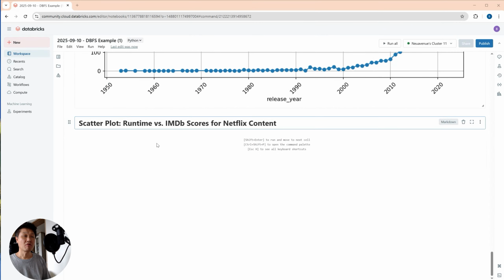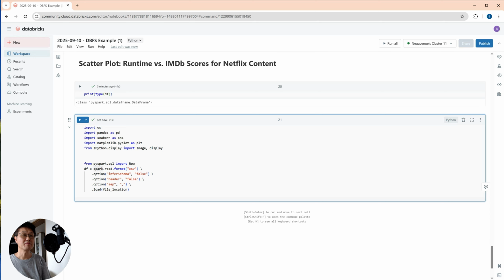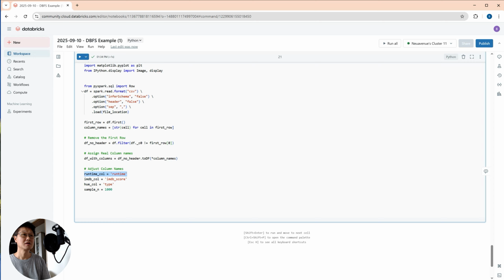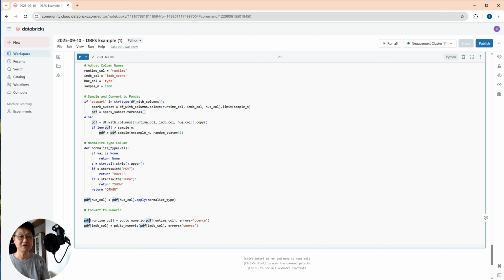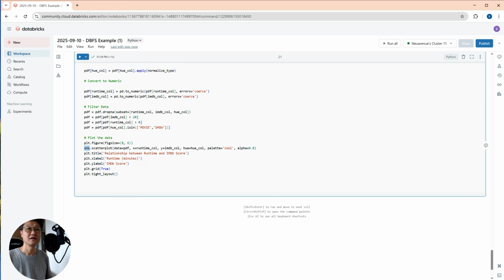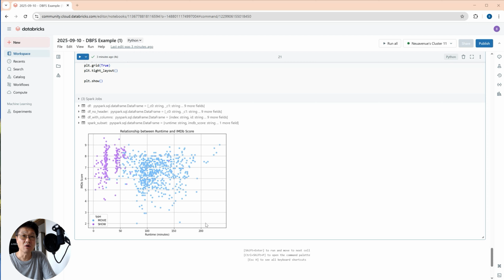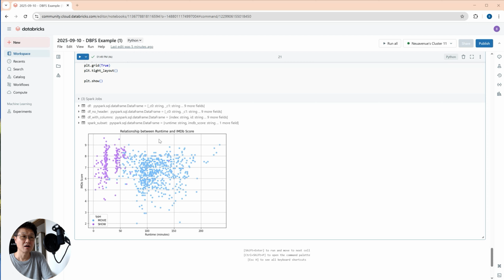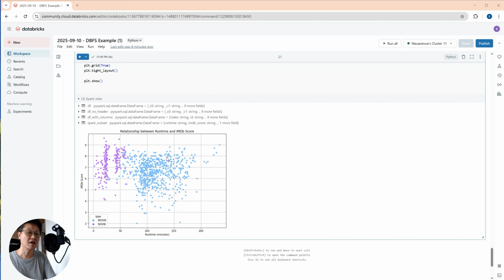Databricks 10 - EPIAI - 03 Netflix Data Analysis - Categorial Exploration - Analyzed and Compared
Databricks 10 - EPIAI - 03 Netflix Data Analysis - Categorical Exploration: Analyzed and compared content types (Movie/Show)

Categorical Exploration: Analyzed and compared content types (Movie/Show) and age certifications (e.g., PG-13, R).

Introduction

This project aims to perform a descriptive data analysis on a dataset that includes information about various movies and TV shows. The dataset contains multiple attributes such as the title, content type (movie or show), age certification, release year, IMDb ratings, number of votes, runtime, and more. Through univariate and comparative visualizations, we explore patterns in content ratings, the distribution of IMDb scores, runtime statistics, and how these vary across different age groups and content types. This analysis helps us understand general trends in popular content and viewer preferences across platforms. All visualizations are presented in an engaging and insightful way for both technical and non-technical audiences.